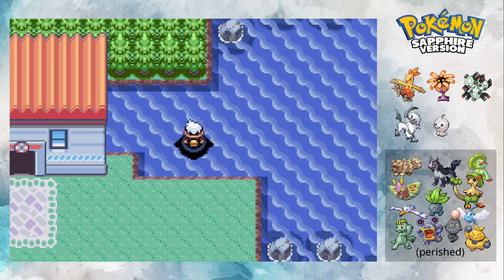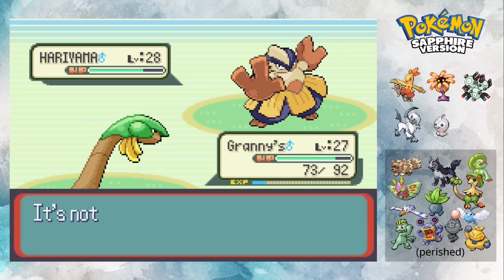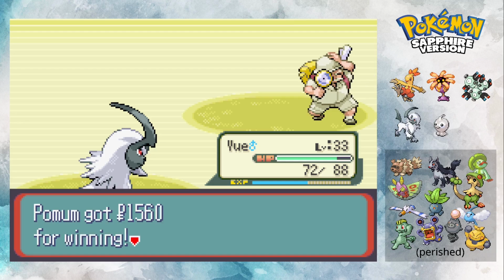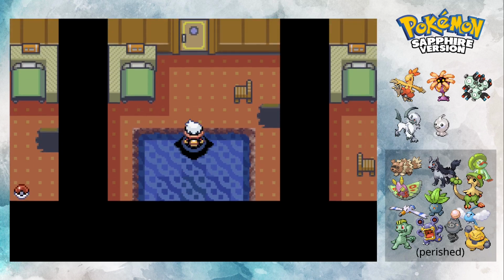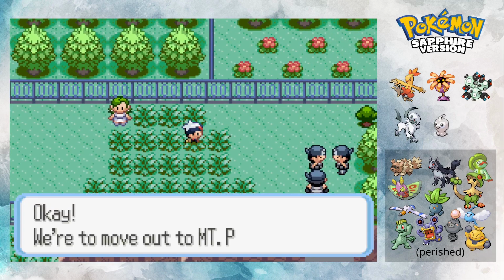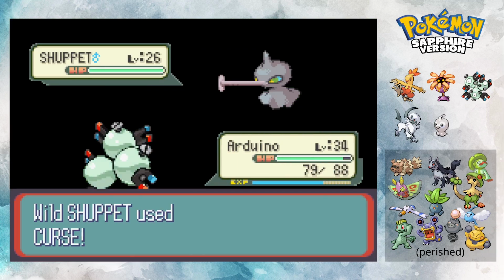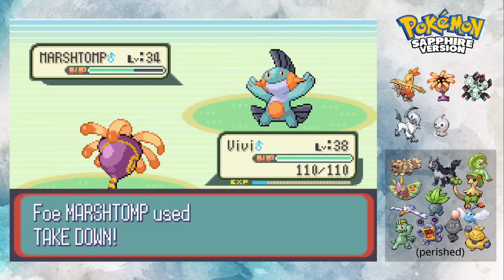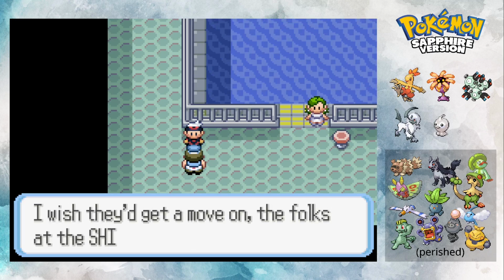The Absolute State of Nuzlocke Filler - Pokémon Sapphire Nuzlocke #11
I won't even apologize, this TMs and captures were needed